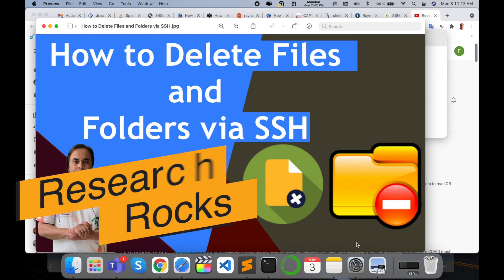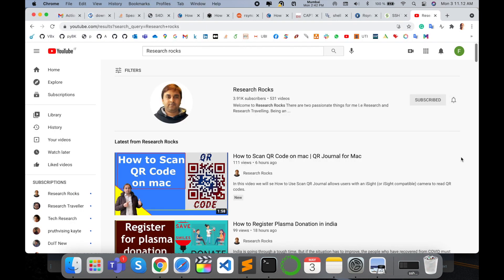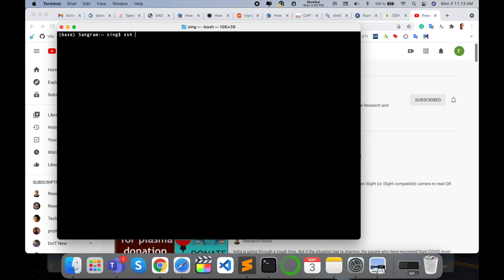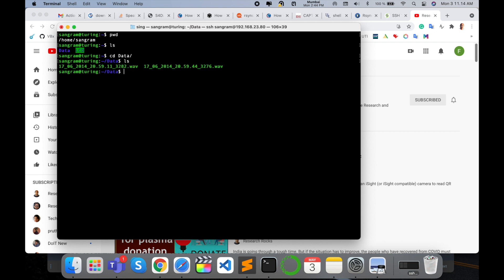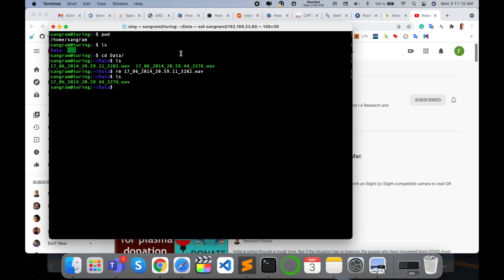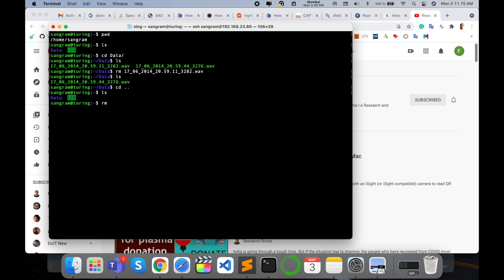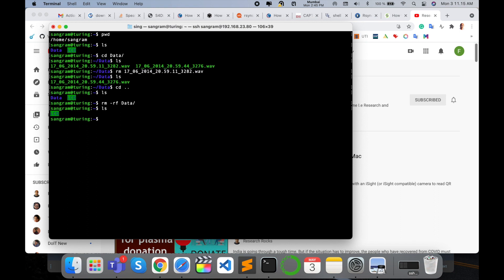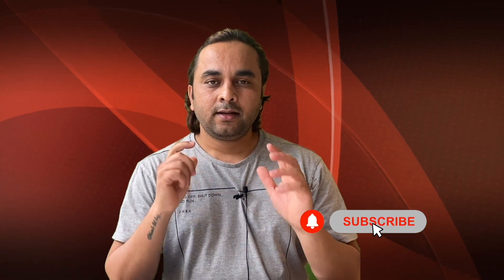How To Delete Files, Folders, and Directory via SSH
In this Video we will see, Sometimes you would need to remove a file or a folder from the system. To do so using SSH, you would need to execute the appropriate command – rm. This will match all files starting with 'myFile' and ending in '. txt' and delete them.

However, listing all files/folders that need to be deleted can be quite time-consuming. Fortunately, rm accepts several arguments which can ease your task. In the above example, you could type:
rm myFile*.txt

To delete a whole folder and its content recursively, you can use:
rm -rf foldername/